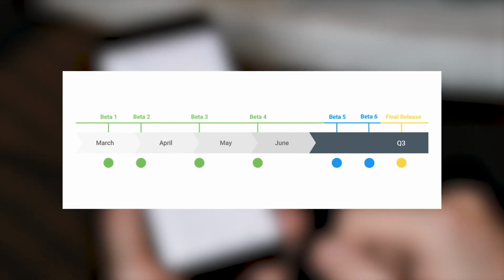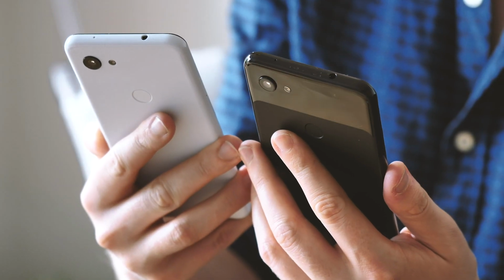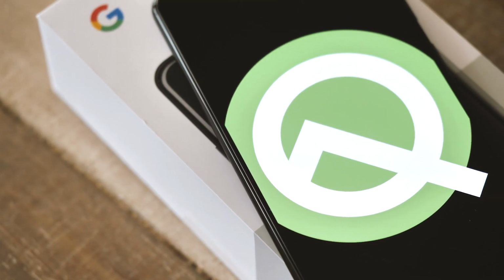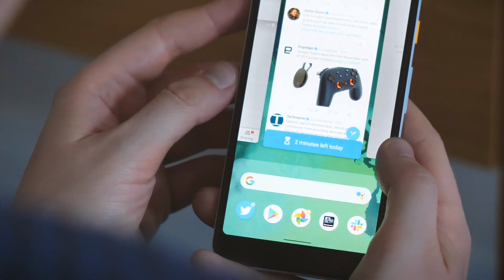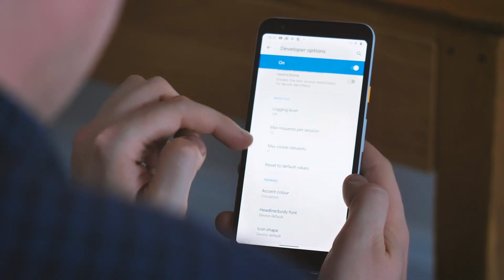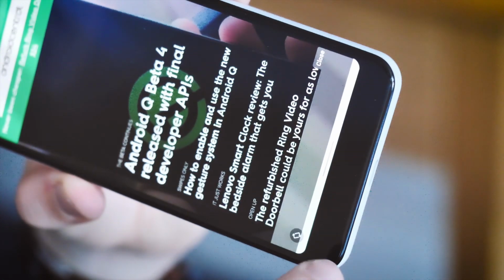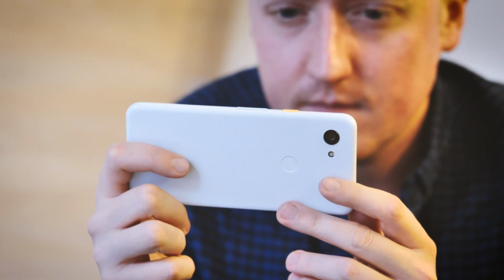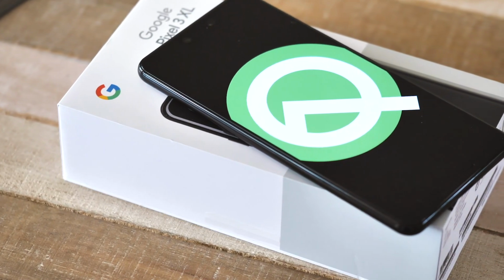Android Q Beta 4: Top Features + What's New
With Pixel 3a support and final APIs for developers, Google is putting the finishing touches to the next version of Android in beta 4. Here's what's new in Android 10, aka Android Q!